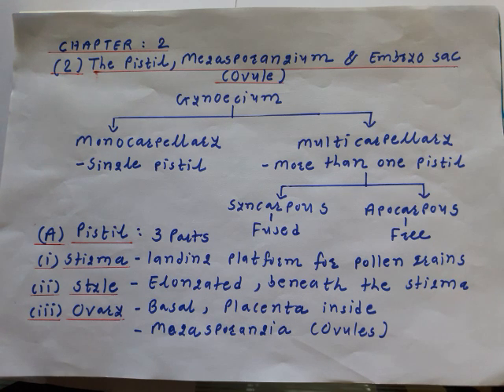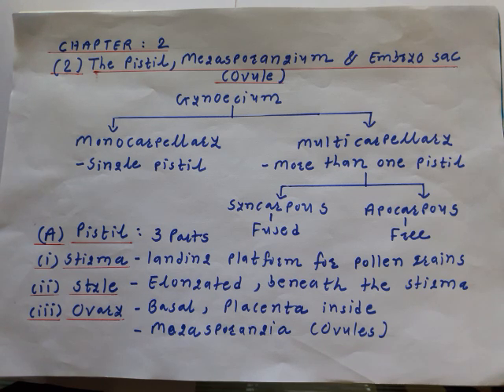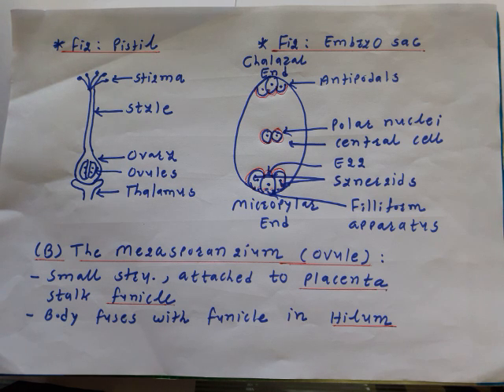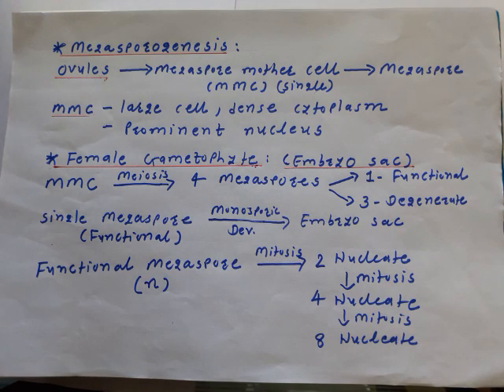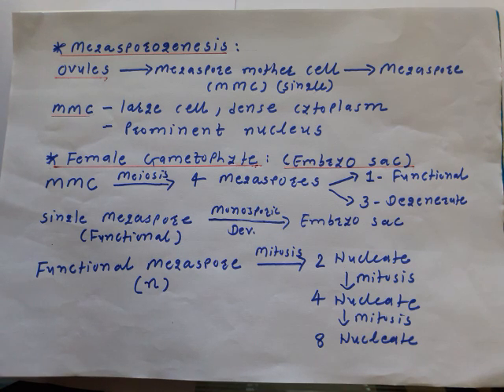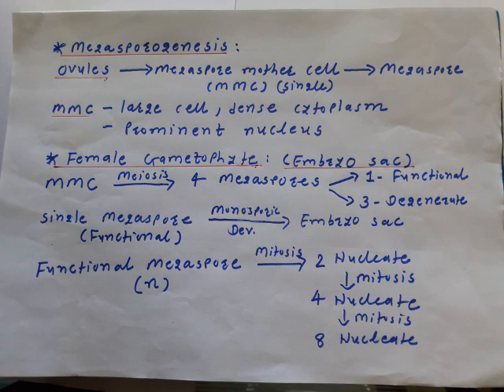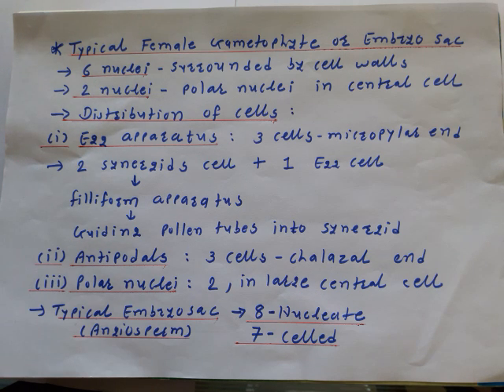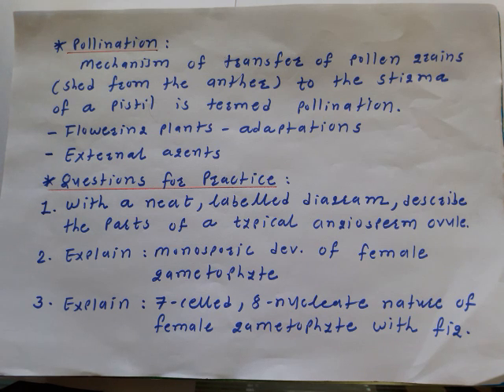STD-12 (ENG MED) CH-2 LEC- 6 BY C J GAJARIA